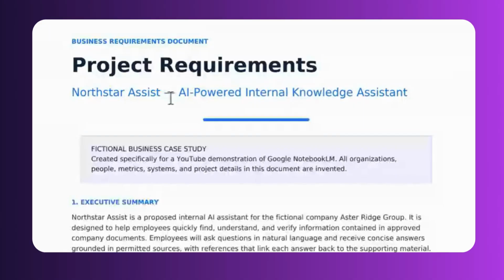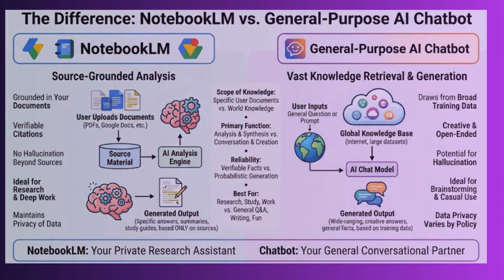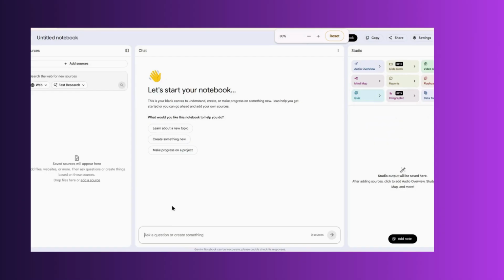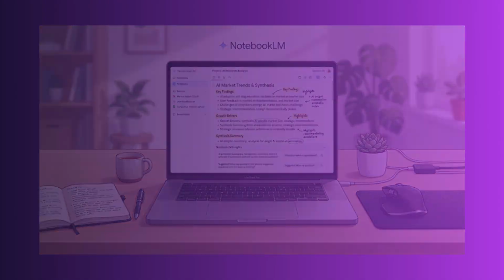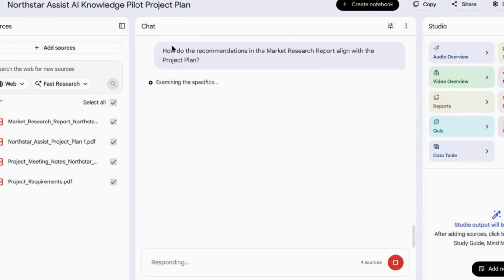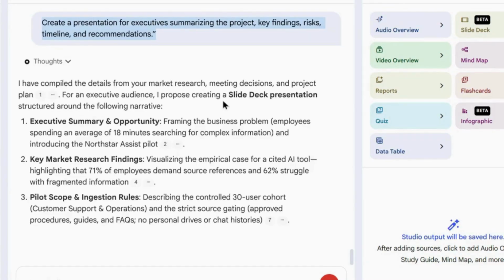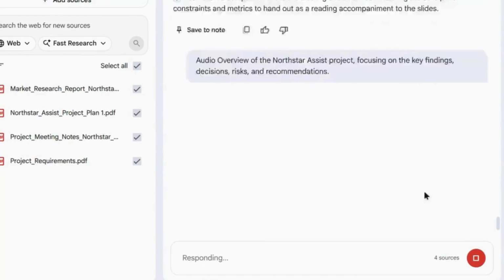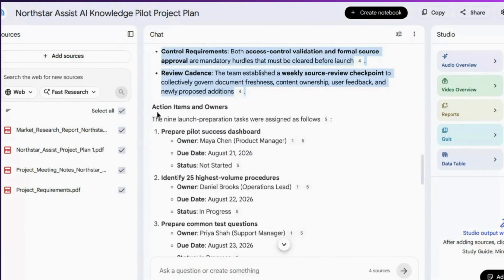NotebookLM Tutorial for Beginners Step by Step Guide 2026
Learn how to use **Google NotebookLM** step by step in this complete **NotebookLM tutorial for beginners (2026)**.

In this beginner-friendly tutorial, I'll walk you through NotebookLM from the very beginning — from creating your first notebook and uploading sources to asking questions, generating summaries, creating study materials, generating slide decks, and using Audio Overview to turn your sources into an AI-powered audio discussion.

Whether you're a student, researcher, business professional, or simply someone who works with lots of PDFs, reports, meeting notes, and documents, this tutorial will show you practical ways to use NotebookLM to save time and work smarter.

### 📌 What you'll learn in this NotebookLM tutorial:

00:00 — Introduction
00:22 — What is Google NotebookLM?
01:00 — Create your first notebook
03:02 — Upload PDFs and other sources
08:01 — Create a slide deck/presentation from your sources
09:28 — Audio Overview / AI podcast
10:00 — NotebookLM use cases for work
11:16 — Complete NotebookLM workflow